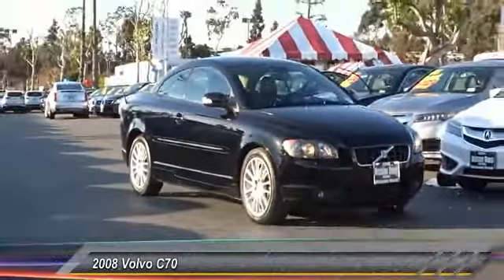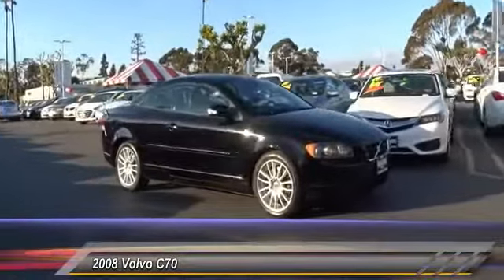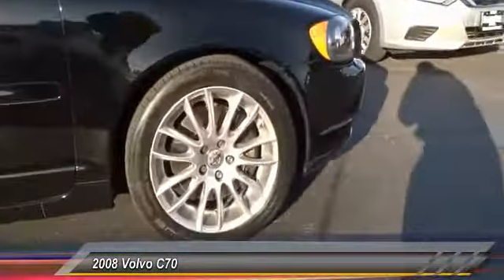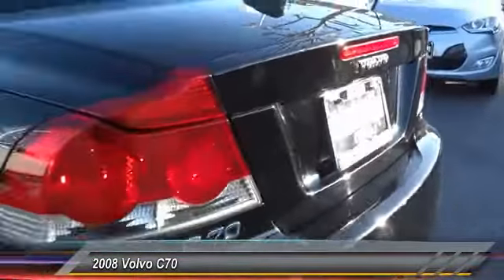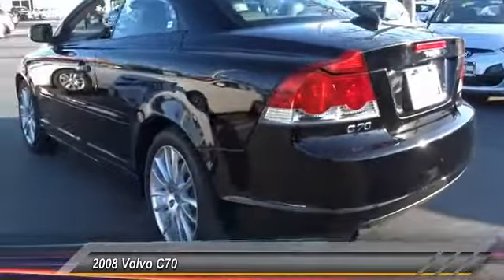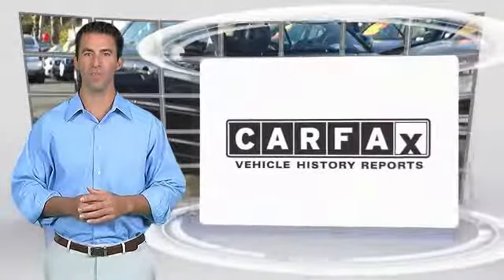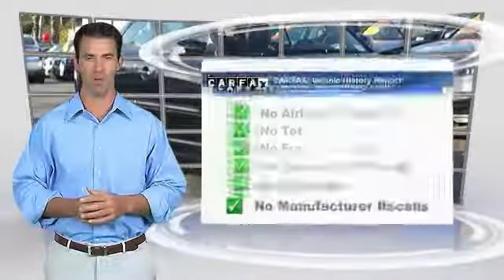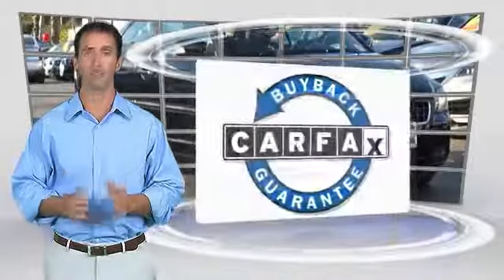2008 Volvo C70 Culver City CA PRA0083A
2008 Volvo C70 T5

Clean CARFAX. 2008 Volvo C70 T5 FWD 5-Speed Automatic with Geartronic 2.5L 5-Cylinder DOHC TurbochargedbrbrRecent Arrival! 26/18 Highway/City MPG